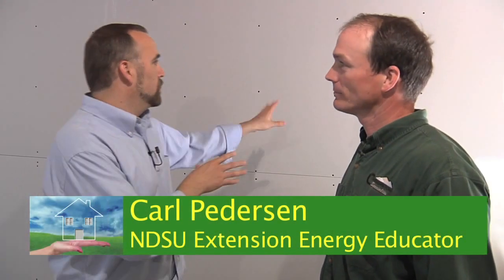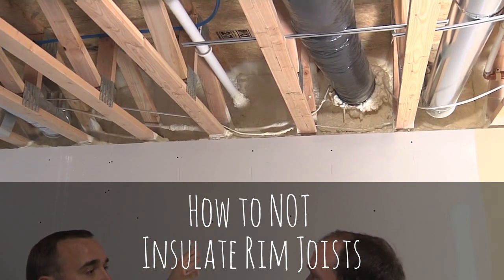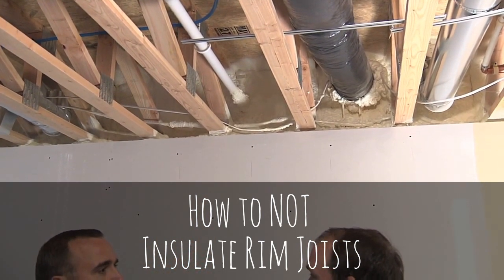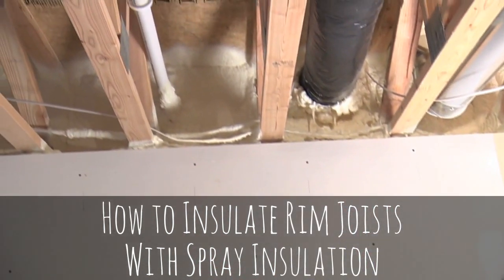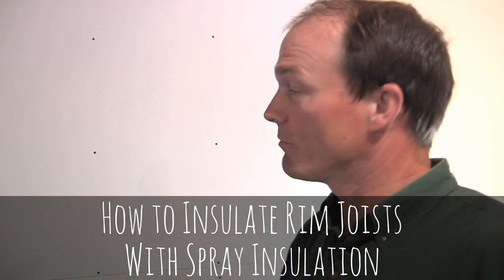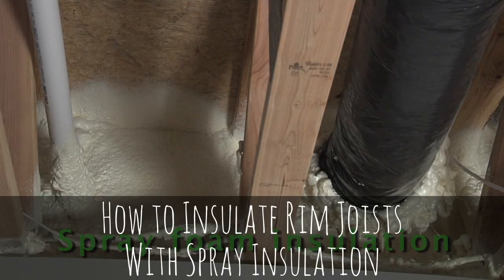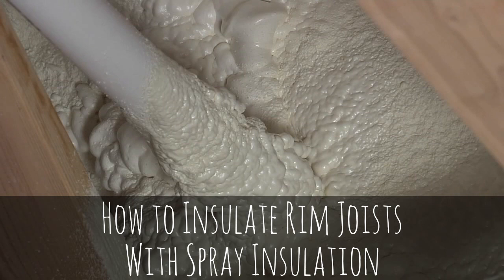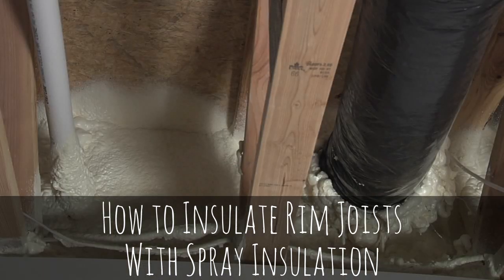Insulate Rim Joists: How To Insulate Rim Joists with Spray Foam Insulation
There are some places in any heat insulation project that are just more difficult to insulate properly, especially if you're using fiberglass insulation above your ceiling. These include all your air ducts and rim joists throughout your house.

These circular fixtures sticking through the interior of your walls require spray foam insulation to fully insulate your home, save money, and reduce your energy bill, all while preventing mold and mildew by blocking any moisture (water) accumulation.

Watch this video to learn how to insulate rim joists with polyurethane spray foams quickly and cleanly. This do it yourself project will save you money on heating and prevent mold; as far as diy ideas go, it's hard to top projects that are good for your budget and good for your health.

If you're ever doing renovation to any part of your house or doing any sort of construction that involves going past your dry wall or the installation of new walls, be sure to remember this video and insulate all of your rim joists with spray foam insulation.

Want to learn more about thermal insulation for other parts of your home and buildings?

Basement Insulation: How to Insulate the Exterior and Interior of A Basement to Save Money, Energy

There's nothing like a little renovating DIY to put you in control of your appliance and home repair. So check out some more refinishing videos and watch your DIY skills grow!